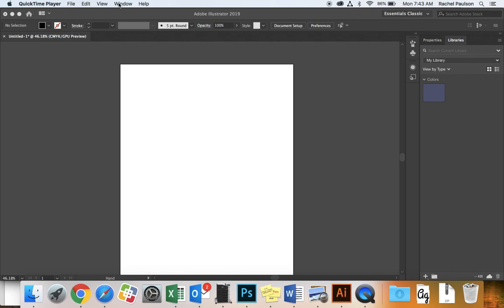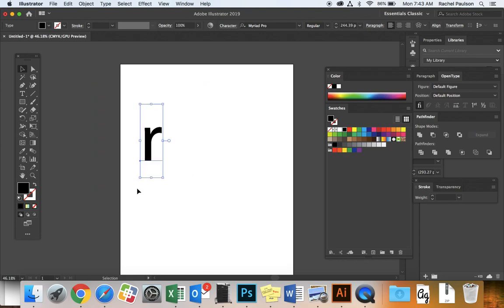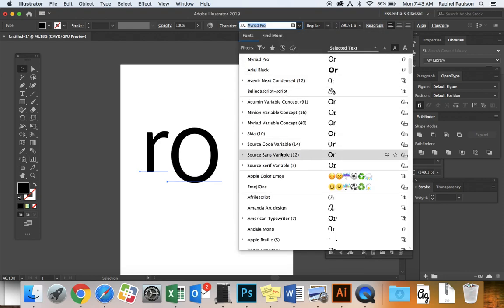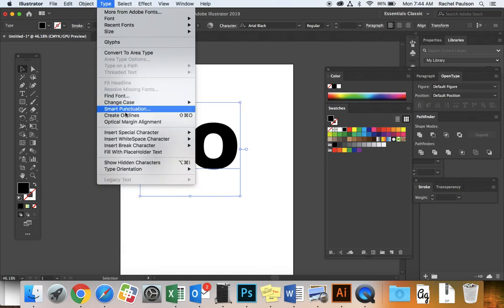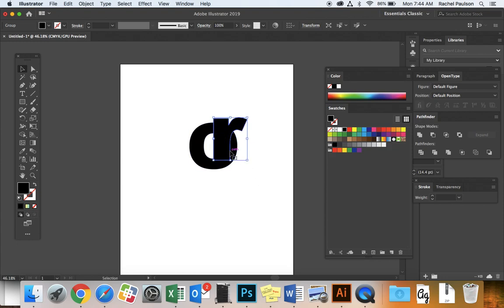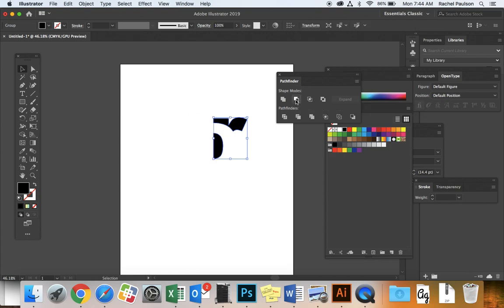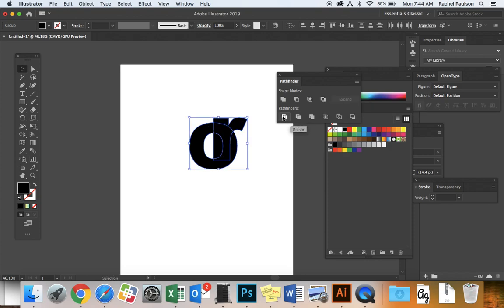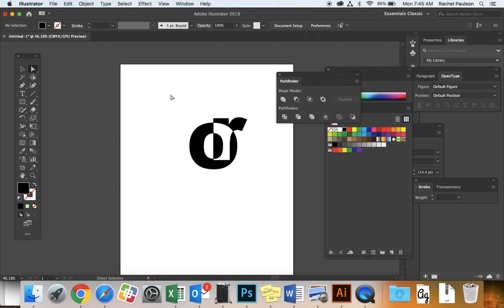pathfinder with letters